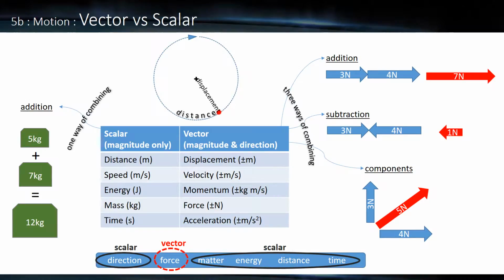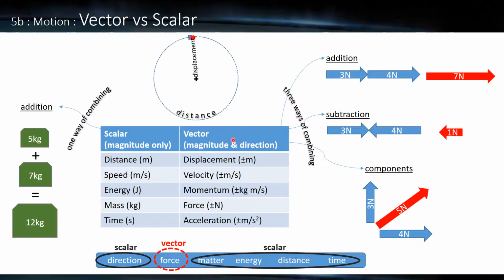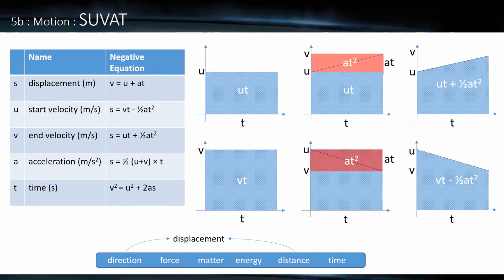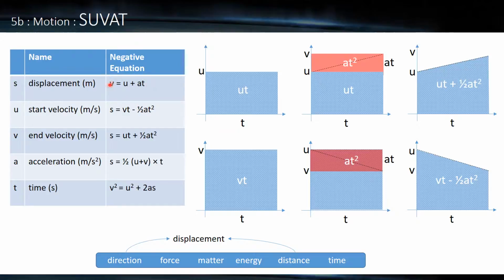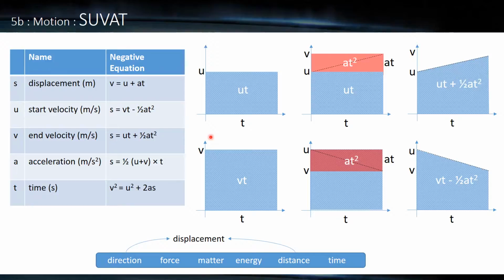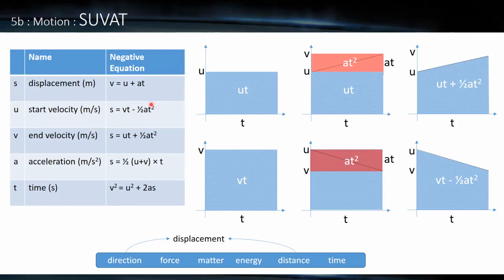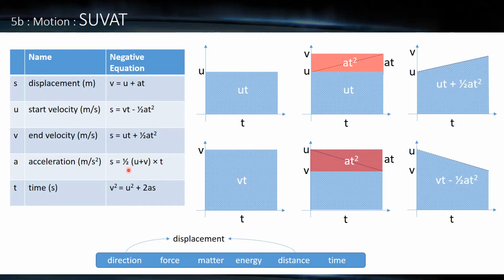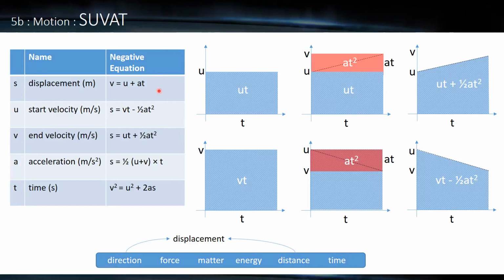5b Vectors and SUVAT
OCR GCSE physics revision help